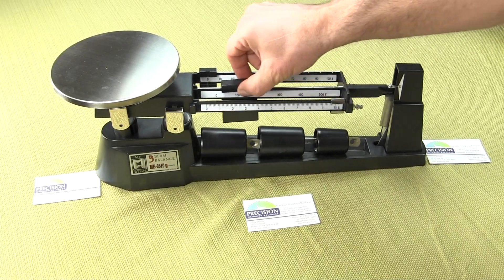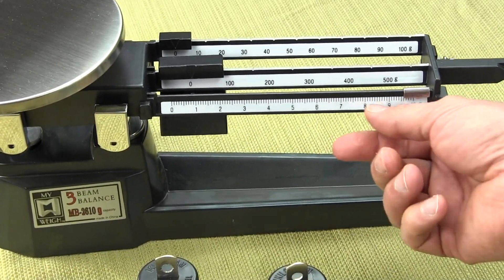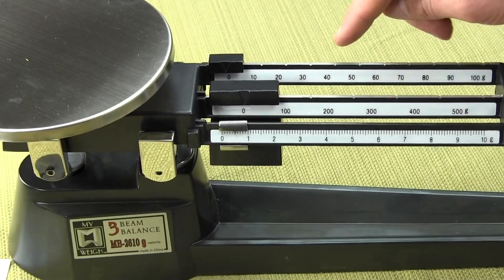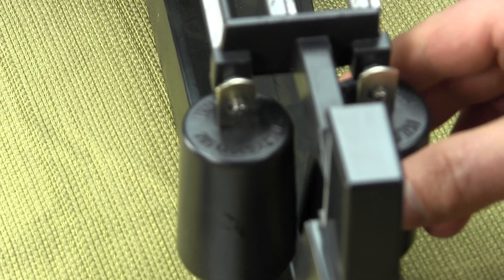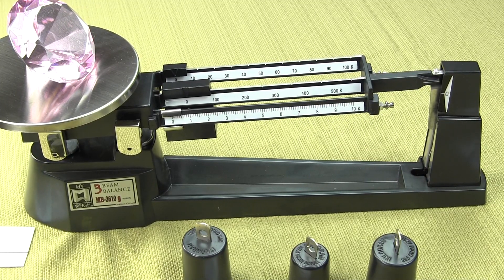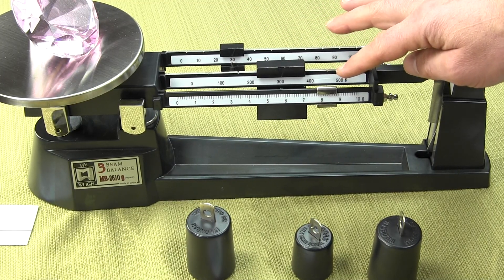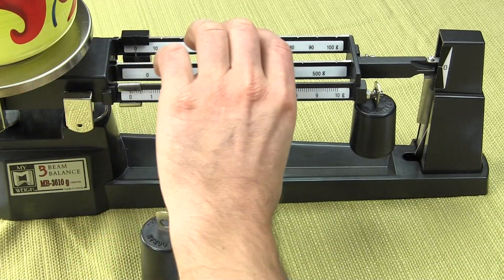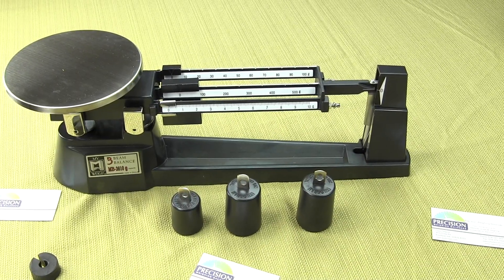How to use triple beam balance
Myweigh triple beam balance come standard with the attachment weights allowing you to weigh up to 2610 grams. Affordable priced for the educational science classroom. The triple beam pivots and by sliding the riders across the beam compared to the mass on the weighing platform you balance the beam to determine the mass of the object. The mass is determined by adding the 3 beams.
Mass is defined as a measurement of how much an object is pulled by gravity. The video shows you how to setup the triple beam, adjust the balance and how to correctly use the triple beam. to see the large selection of triple beam balances we offer.